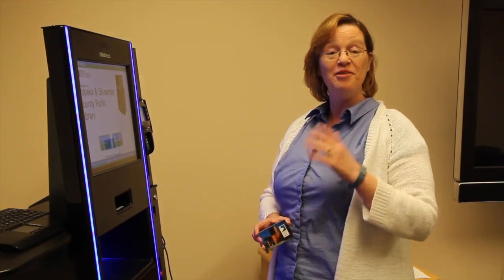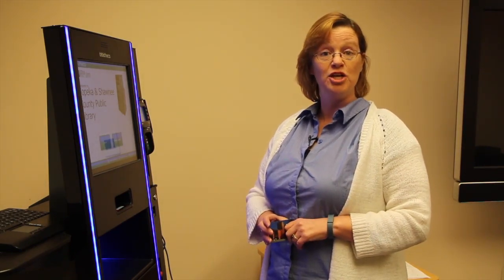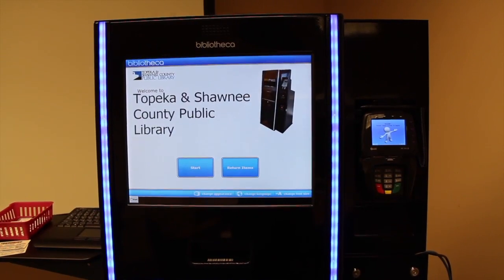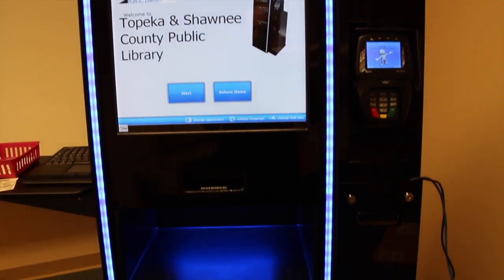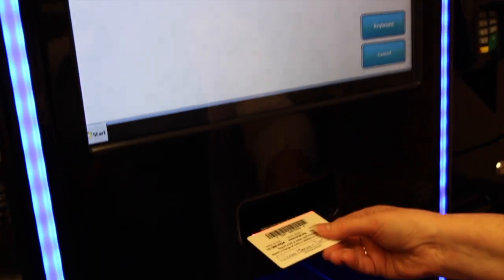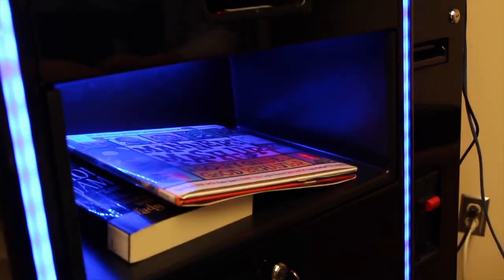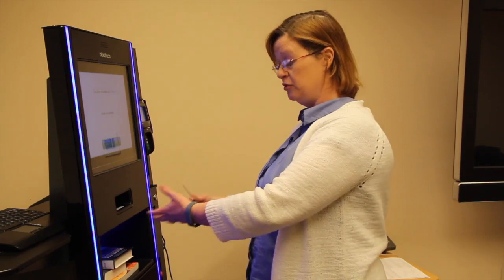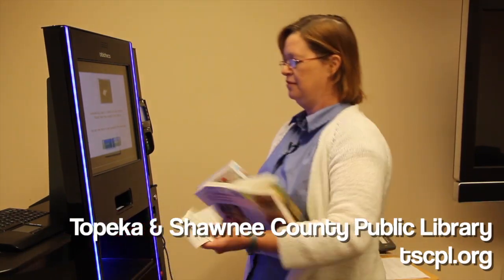Using our New Checkout Kiosks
The library will be closed May 1-5 and will reopen May 6 with an awesome, new way to check out. What does that mean for you? Shorter, or even eliminated, wait times when checking out and more checkout kiosks conveniently located throughout the library. In this video, Marie Pyko explains how our new checkout kiosks work.

Want more info? We have all the details on this